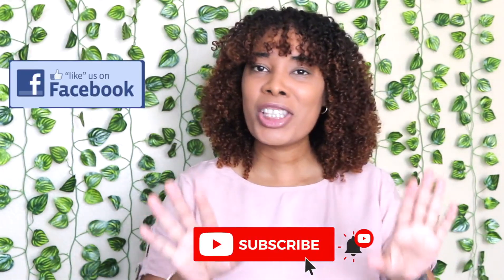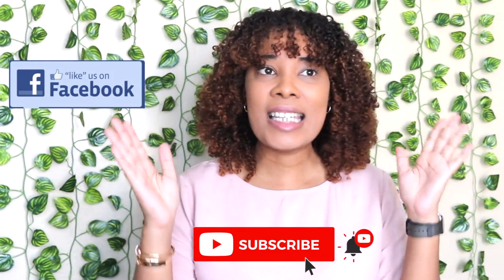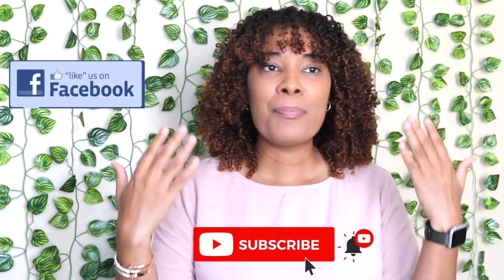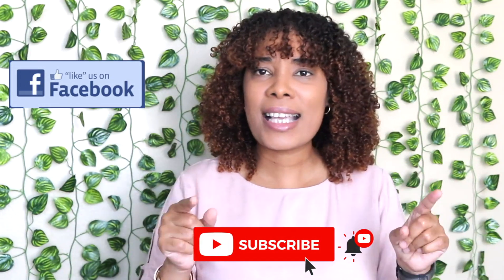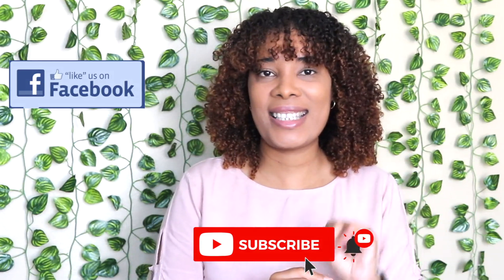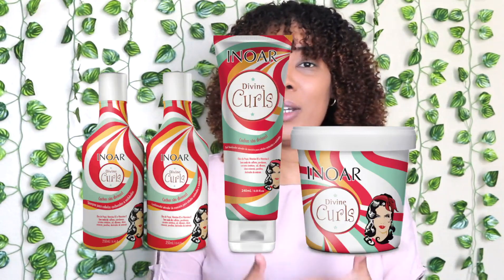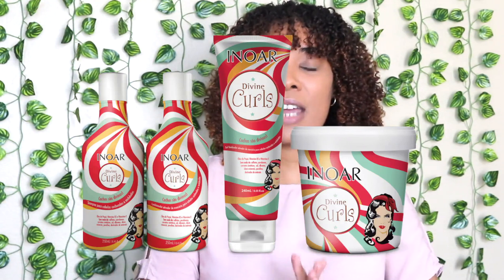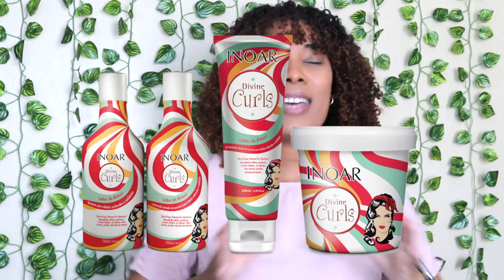CGA INOAR DEVINE CURLS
I bought a box of sample products from Curls Simplified in South Africa so I can try the INOAR Devine Curls Products. In todays wash day I used the following products:
- INOAR Devince Curls Shampoo
- Curl Chemistry Cocomint Mask
- INOAR Devince Curls Afro Vegan Leave-in Conditioner.
- INOAR Devince Curls Gel.